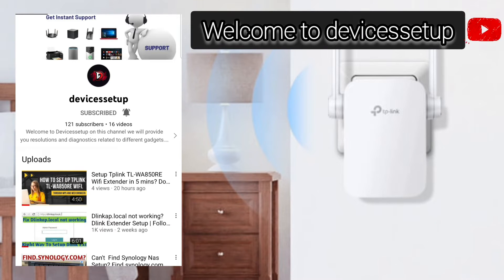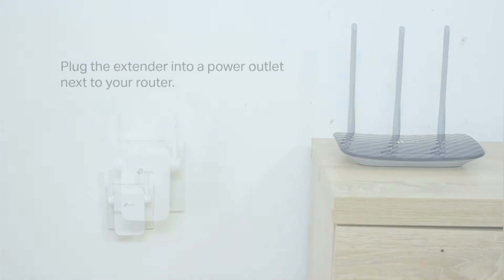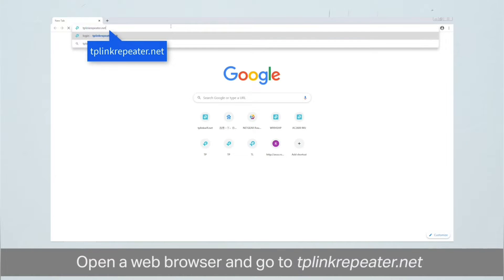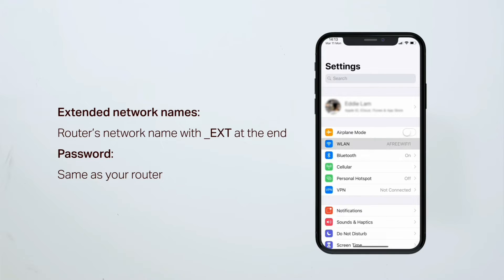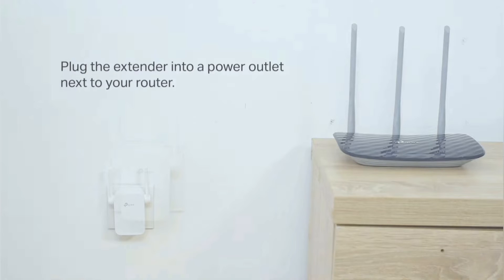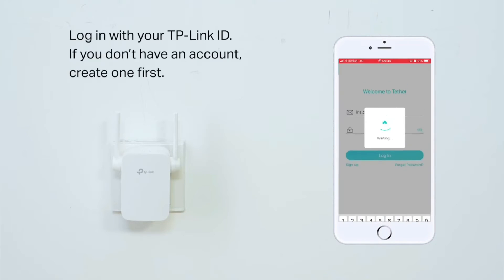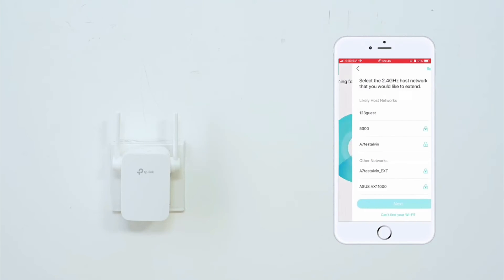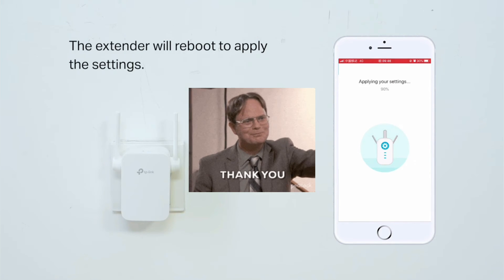Tplink Re105 Setup | Tp-link re105 browser, wps and app setup in 4 mins | Devicessetup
To start with tplink re105 extender seup via browser you need to connect to tplink_extender and type tplinkrepeater.net in the browser. For wps setup you need to push wps on the router and within 2 mins push the wps button on the re105 repeater, for tether app setup download the app, click on add device and follow on screen instructions to complete the setup.

DO KINDLY COMMENT US NEW TOPICS AND GADGETS ON WHICH YOU WANT VIDEOS!

Topics Covered:-

tplink re105 setup, tplink re105 repeater setup, tplink re105 browser setup, tplink re105 wps setup, tplink re105 tether app setup, tplink re105 repeater setup.

Important:-

While trying to access tplinkrepeater.net make sure you don't end up on scamming websites on google. When you type tplinkrepeater.net in the url or address bar the next thing that you should see on your screen is "tplink extender setup" window. In case you need any help with the extender we recommend you go on tplink official website the link is provided in the description.

On  @devicessetup  we help you resolve issues related to different devices and gadgets. We are highly experienced team of tech enthusiast. We love technology and are using our research and knowledge to help people around the world to resolve and diagnose problems with their gadgets without even stepping out of their homes. Do kindly support us